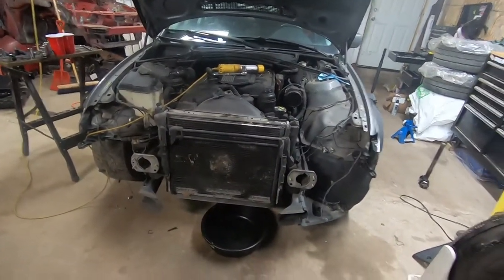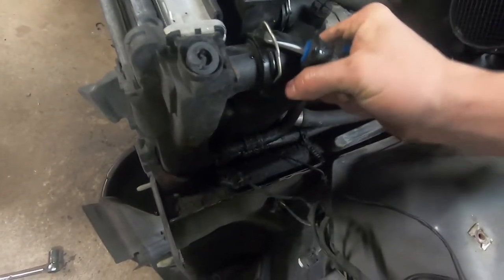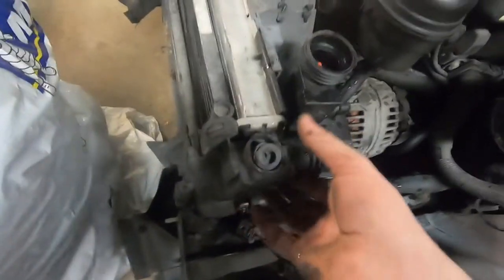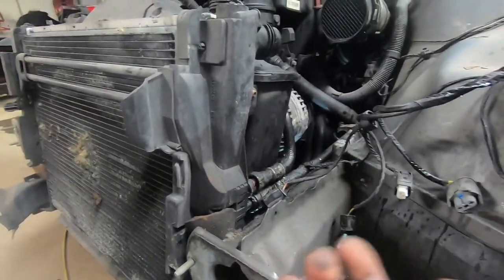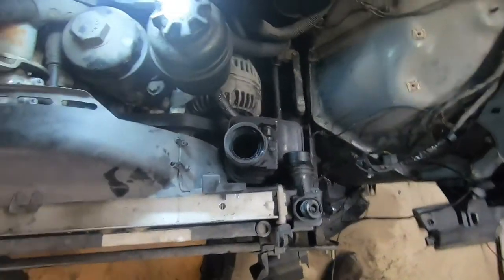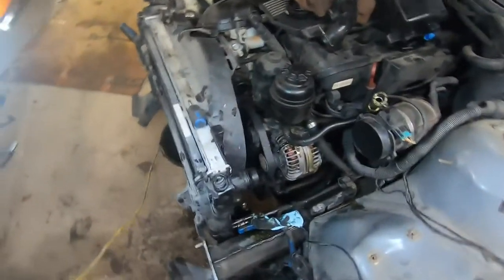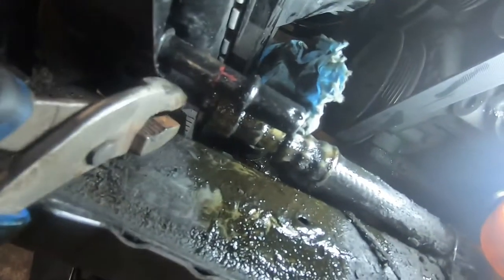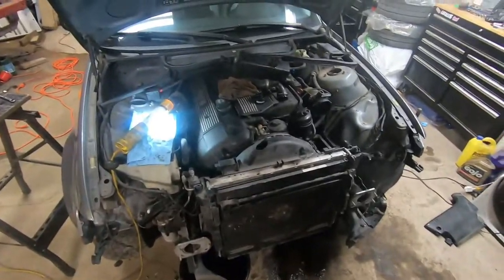Removing E46 Radiator and AC Condenser (How To)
This is the second video in the E46 repair series and in this video I demonstrate how to remove the radiator and AC condenser. Bear in mind this car is an automatic which consists of a few differences compared to the manual, the few differences being;

- Automatics have the trans cooler attached to the radiator below the expansion tank that needs removed
-Automatics use a mechanical fan run off the engine rather than the electric fan in the manuals meaning that if you were to do this job with the front end still on the vehicle the fan and shroud need to be removed as well.

Here is the link to the first video in the series where I remove the front end off the car